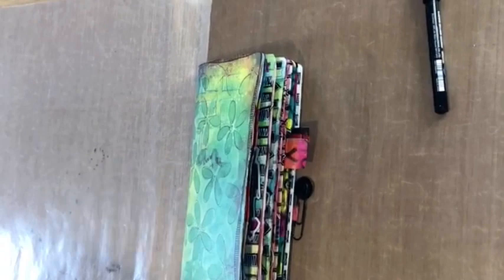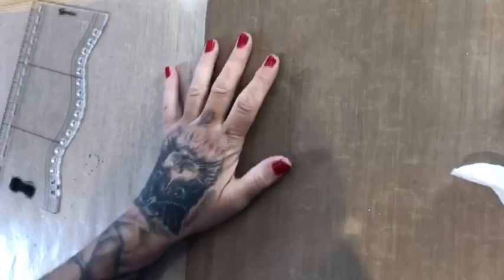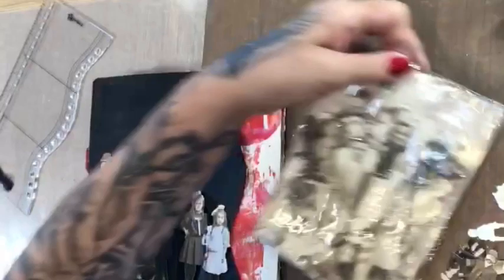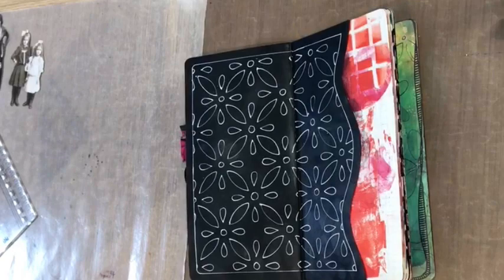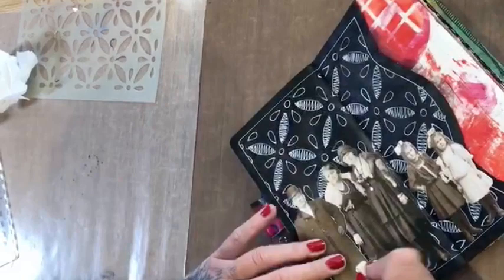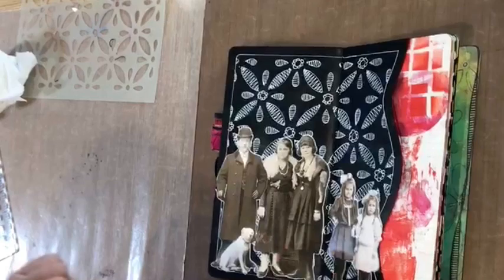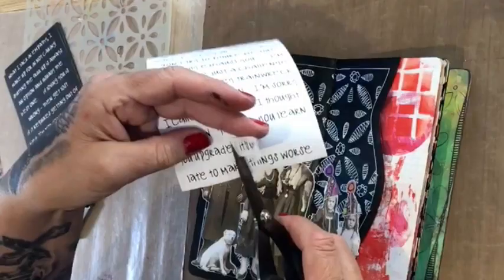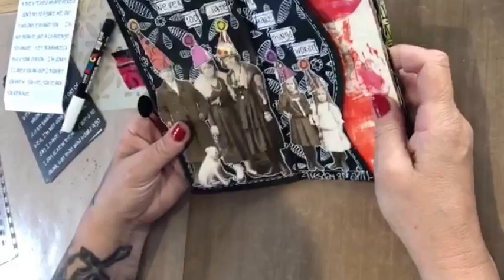Dylusions Day by Day Part 26 - 21st April 2020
Come join me working in my Dylusions Dyalog, I have created a special ‘Dylusions Day by Day’ for the month of April 2020. The videos will be uploaded daily & will feature mostly Dylusions products with a couple of others thrown into the mix!

In this video I have used:

~ Dylusions Dyalog Grid book
~ Ranger Craft Sheet
~ Dylusions - Journal Block
~ Posca Black Pen
~ Tim Holtz - Tonic Haberdashery Scissors
~ Kitchen Roll
~ Dylusions Black Paint
~ Ranger Ink Blending Tool and Foam
~ Tim Holtz Paper Dolls
~ Tim Holtz Paper Dolls Ancestors
~ Dylusions Creative Dyary Mini Glue Stick
~ Posca Pen White
~ Dylusions Stencil - Quilts
~ Scraps of Dylusions cut offs for hats
~ Dylusions Dyary Sticker book
~ Dylusions Bigger Back Chat- White

Don’t worry if you don’t have the exact products that I have just use what you do have in your craft stash.

~ If you are following along don’t forget to # on insta gram ~

~ or upload them to the Dylusions Dyalog & Creative Dyary Facebook group (to upload here the majority of products used must be Dylusions)

Most importantly enjoy creating!

Here’s the link to my Etsy store where you can purchase my art postcards, prints and also some of my original one-off artwork

Here’s the link to my facebook page where you can keep up to date with all my travels and whats going on in the world of Dylusions!

If you’re interested in Joining my Art journalling group on Facebook where you can share your work and be inspired by other peoples please join us by clicking on the

Here’s the link to the Dylusions Facebook Challenge group on Facebook. A new challenge is posted every month and I’d love you all to join in and see what you’ve created

This group is all about the Dylusions Dyalog and Creative Dyary. It’s full of inspiration and will get your creative juices flowing -

This page is full of quotes that I like and have shared over the years. A real mixture of quotes -Some loving, thoughtful and sarcastic of course haha

And finally this is the link to the Dylusions blog which will keep you up to date with everything Dylusions!